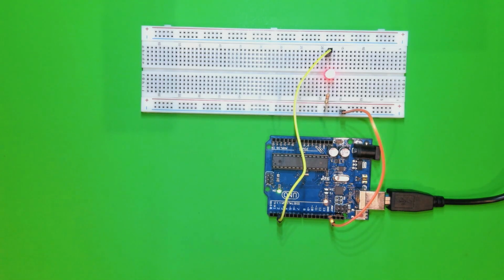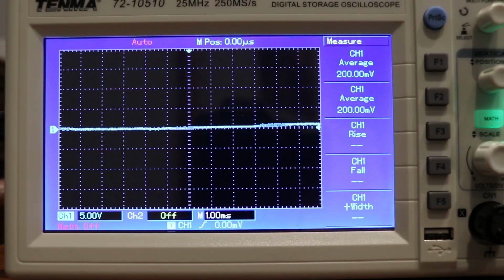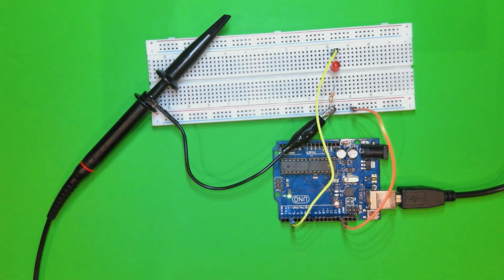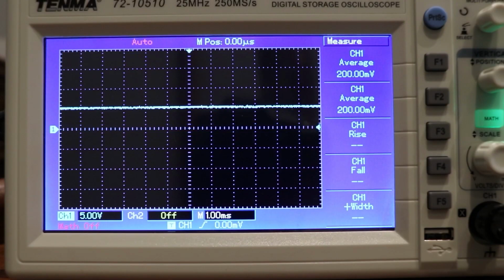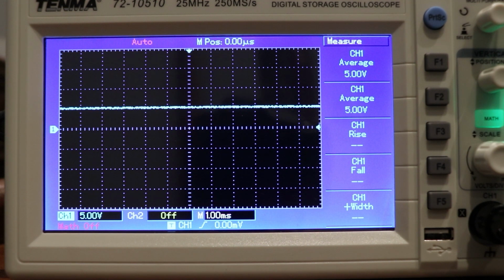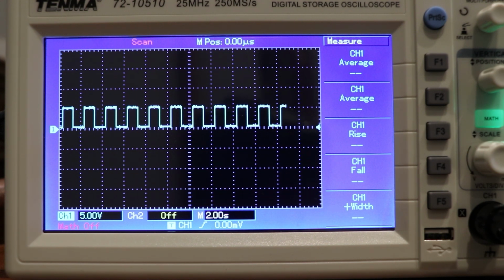Arduino Square Wave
This tutorial builds on the last blinking LED activity